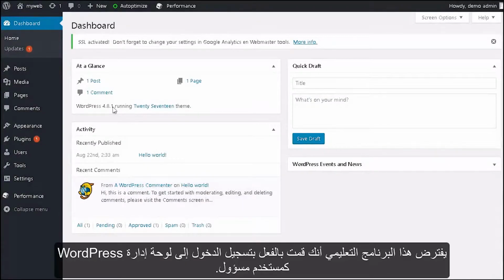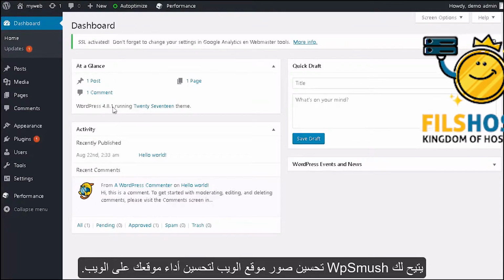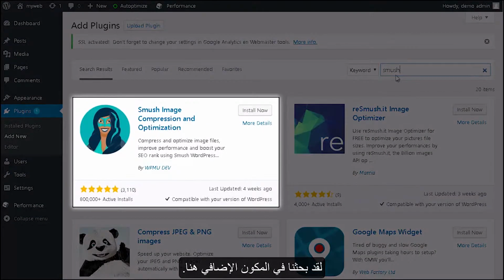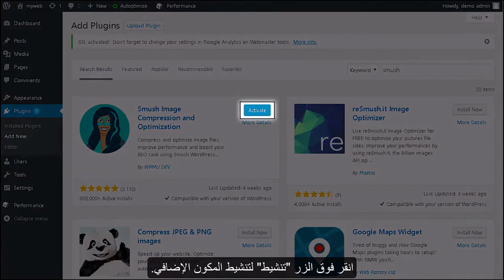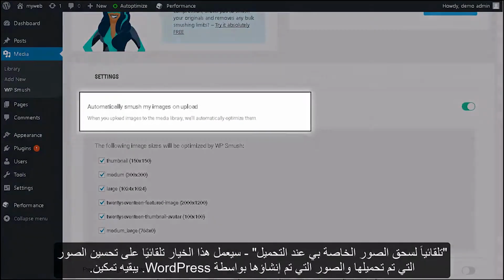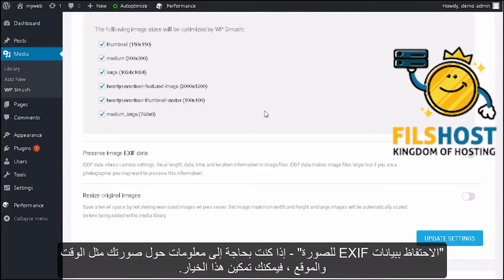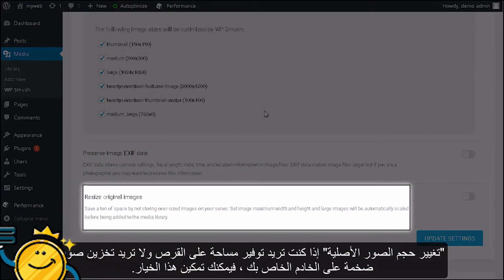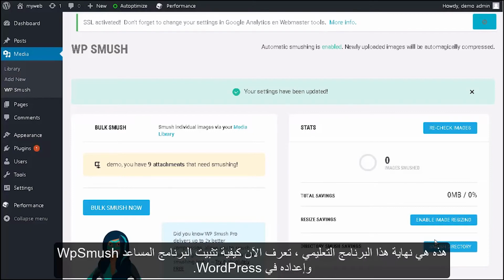10- كيفية تثبيت واعداد WpSmush في wordpress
How to install and set up WpSmush in WordPress